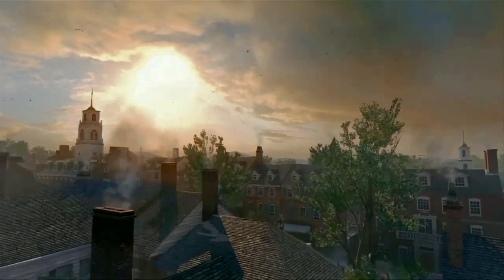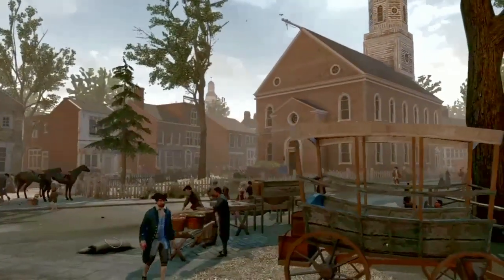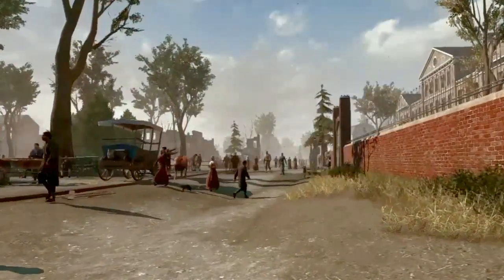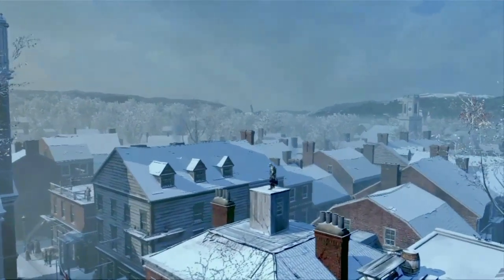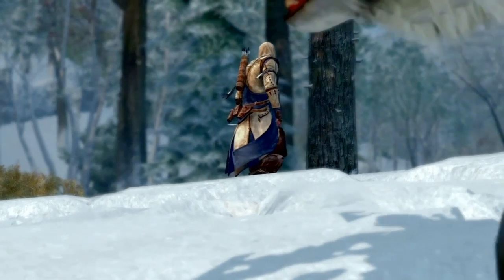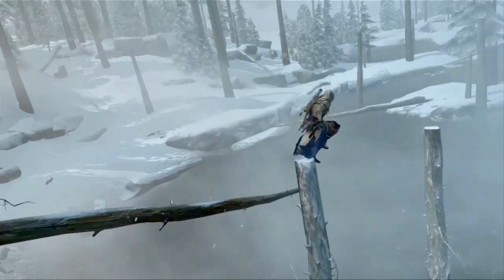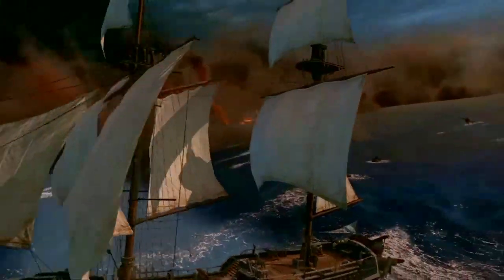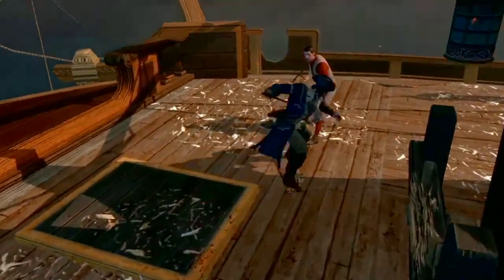AC: 3 Extra Content 6